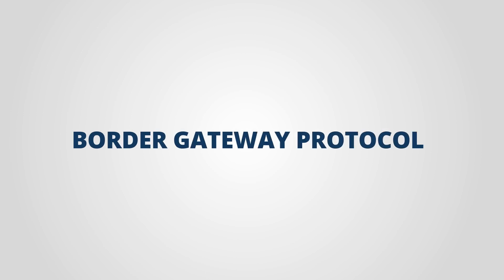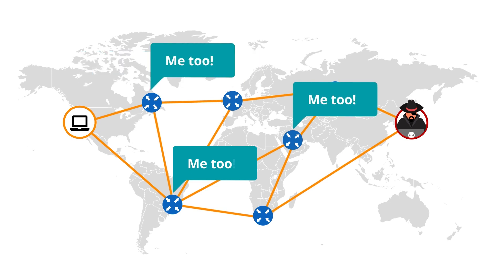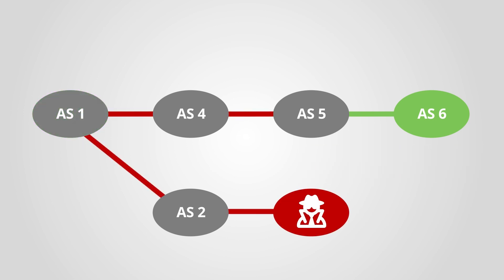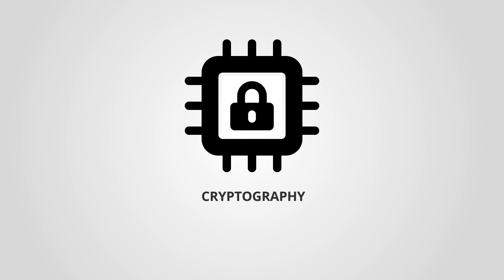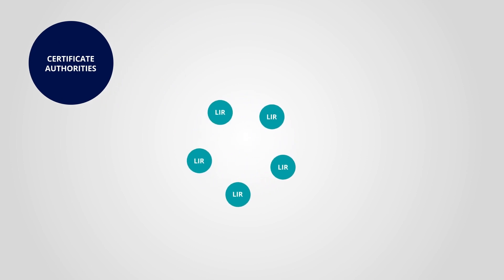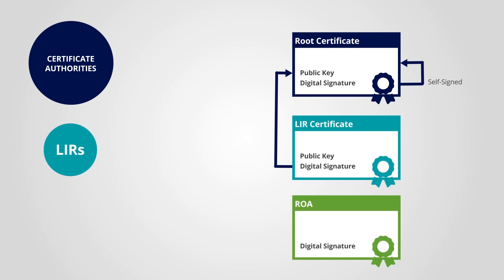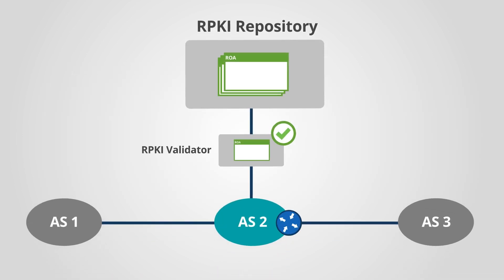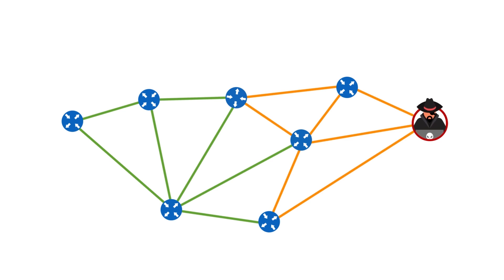How Does RPKI Help with Routing Security?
RPKI is a security framework that helps network operators make more informed and secure routing decisions.